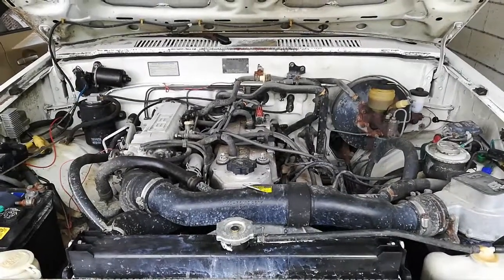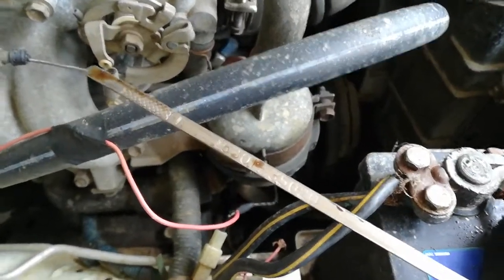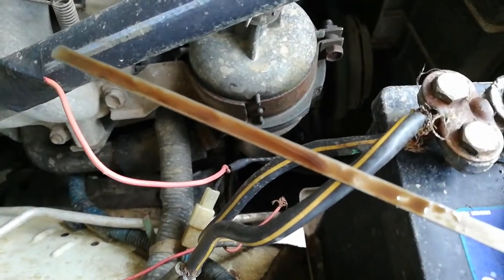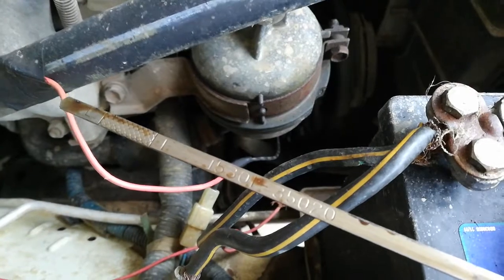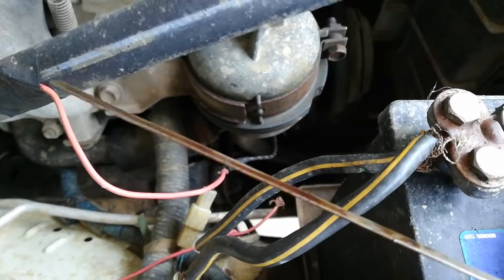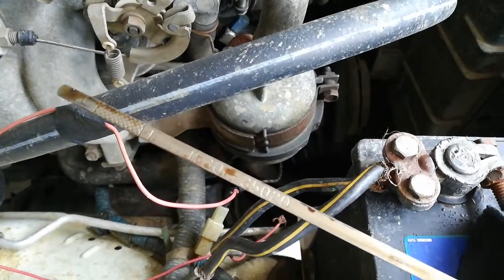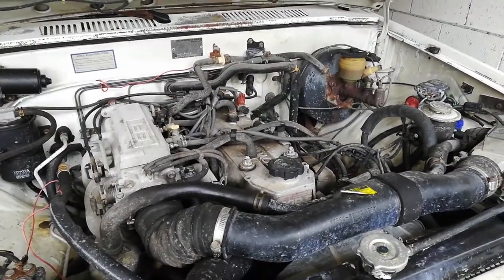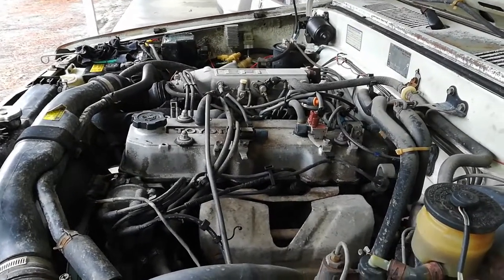1988 Toyota Hilux 5th Gen Pickup Engine Idle Sample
I show the engine running on my '88 Toyota Hilux, check the oil and ask for thoughts on the oil placement on the dipstick.